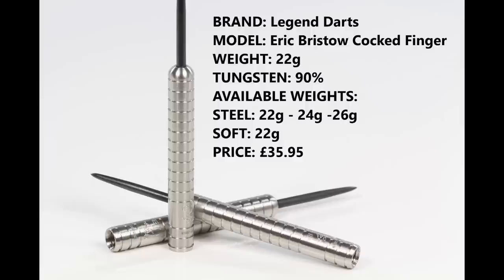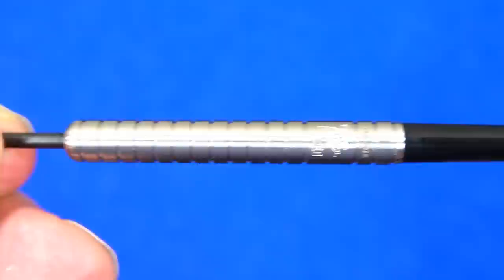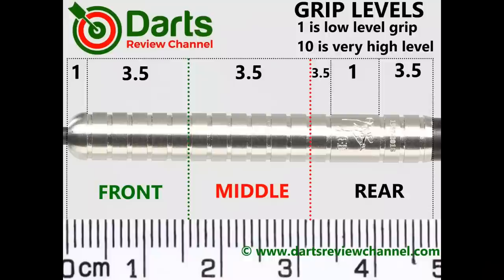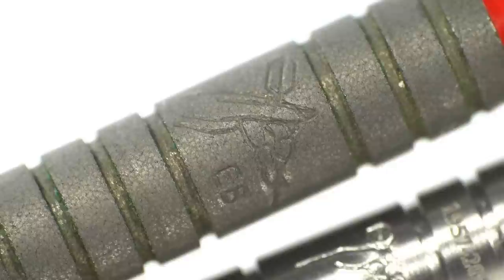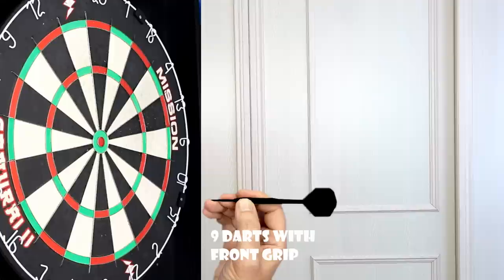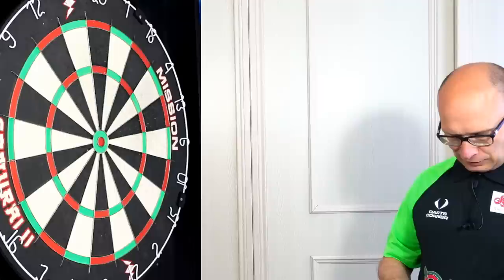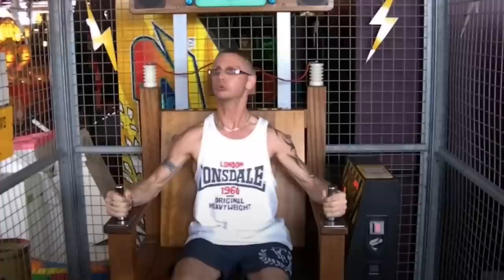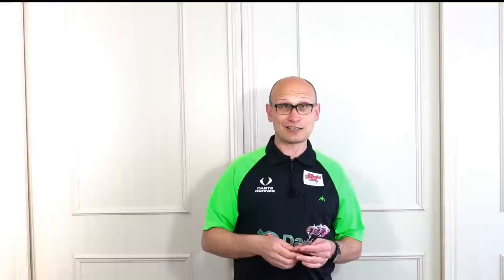Legend Darts Eric Bristow Cocked Finger Darts Review With Comparison To Old Harrows Cocked Finger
A review of the recently released Eric Bristow Crafty Cockney Cocked Finger 22g darts from Legend Darts.  These are a nice tribute to Eric and the original Harrows Cocked Finger darts.  I have included a comparison in the video with my set of original Harrows Bristow Cocked Finger darts, let me know in the comments what you think of the new ones and hope you enjoyed the 180 too!

I bought the darts from Darts Corner when they first came out but was not quick enough as they sold out so had to wait a while to get my set.

Video Index:

00:00 Intro
01:07 Dart Info
01:24 Box & Contents
02:16 Close Look
03:52 Detailed Dimensions
04:26 Weight
04:51 Balance
05:12 Grip Levels
05:28 Comparison To Original Harrows Cocked Finger Darts
09:20 Darts In Action
13:02 Flight Slow-Mo
13:58 Ratings
16:04 Gallery
16:31 End